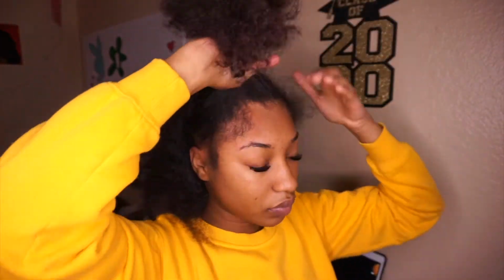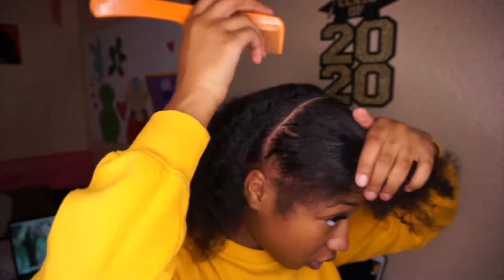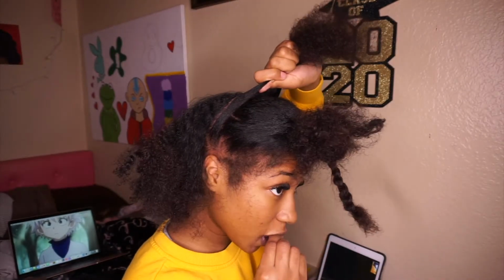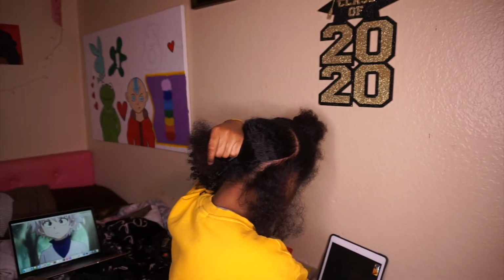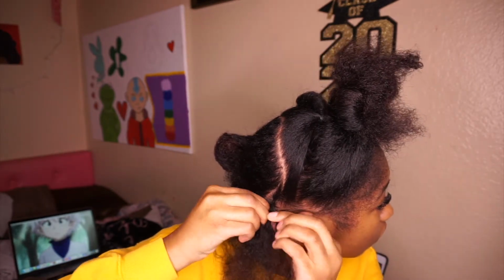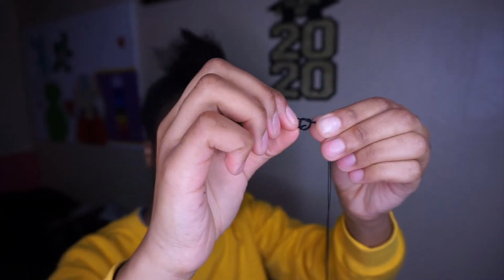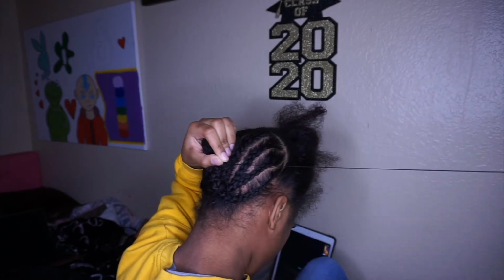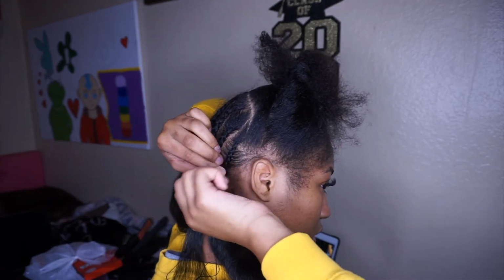90's Inspired Half up & Half down Hair Tutorial | Jen Tv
Products Used:
- Got to b glue spray and extreme holding gel

I would definitely be trying this again but doing it better.

- iPhone XR or Sony a6000
- iMovie